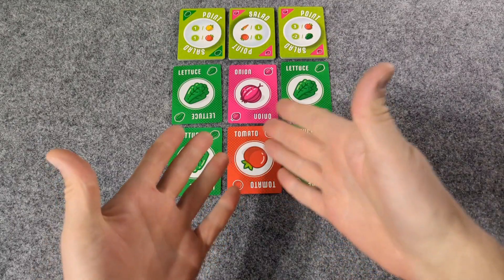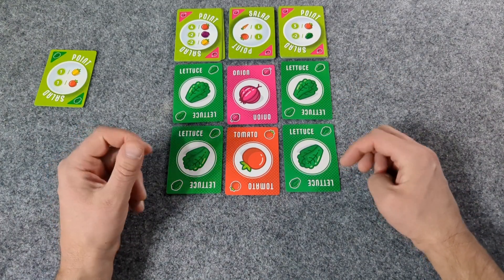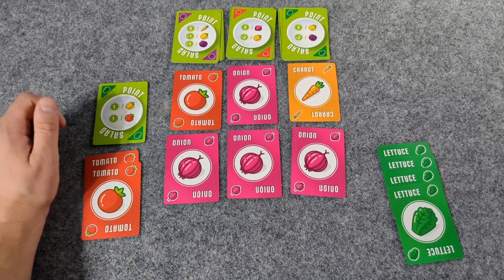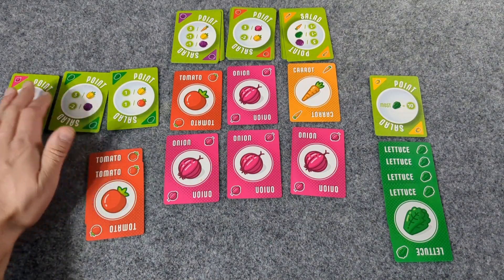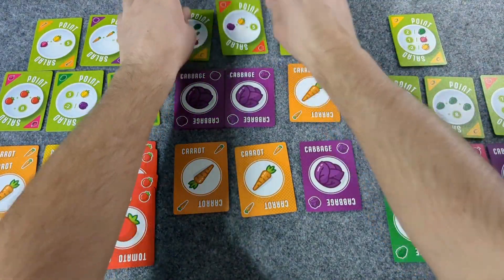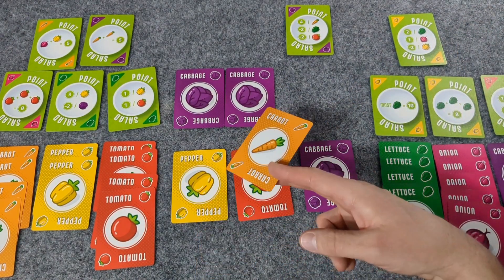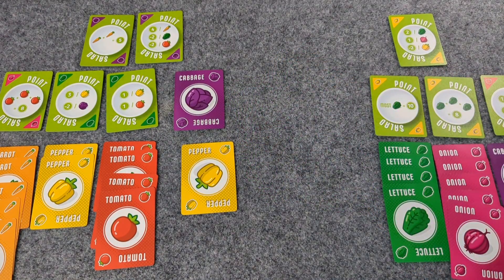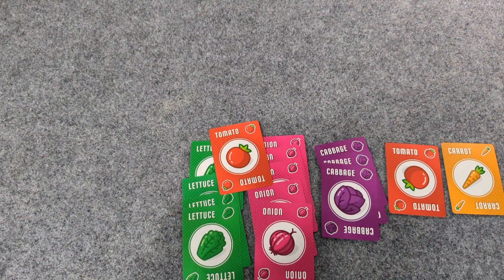Point Salad PLAYTHROUGH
Welcome! I invite you to join me as I do a playthrough of Point Salad, published by Flatout Games and AEG